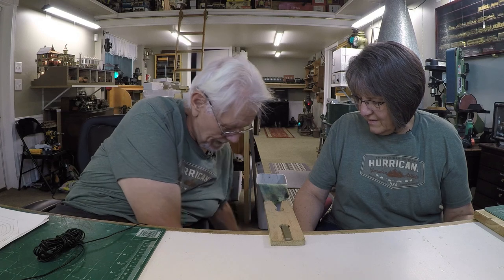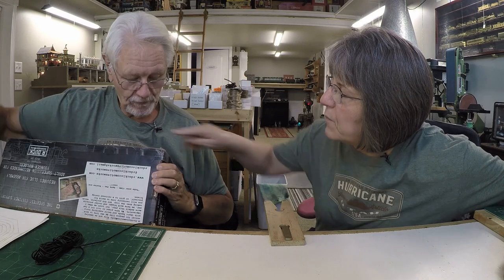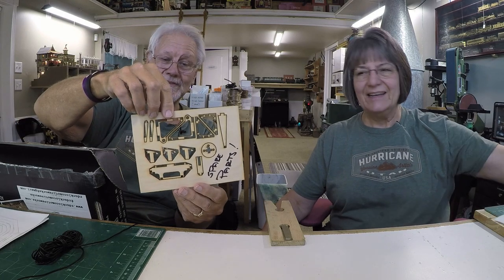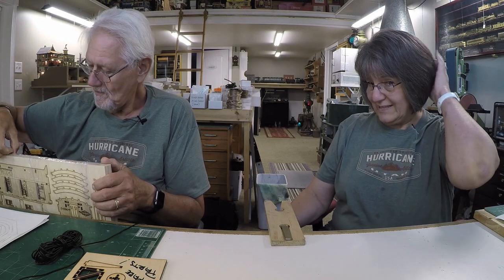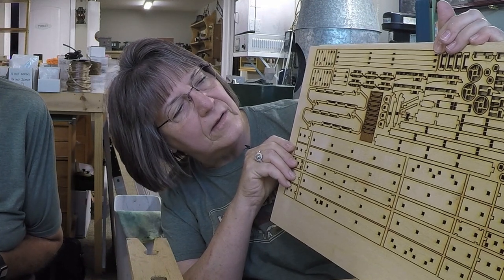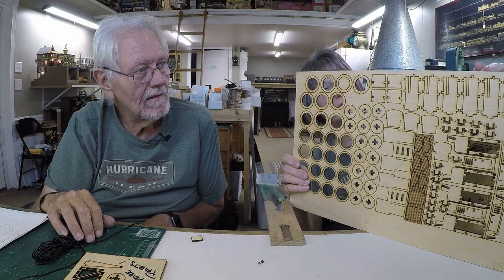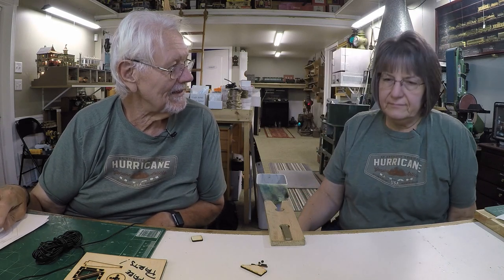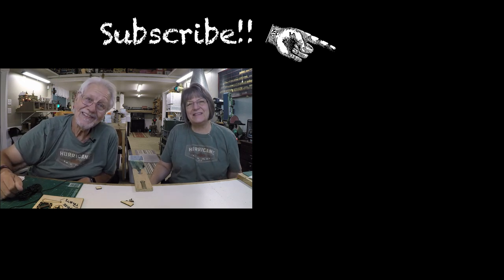Karyn's Custom Laser Cut Caboose by R. Duck Locomotive Works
We just received a CUSTOM-made laser-cut wood caboose in 1:20.3 scale by R. Duck Locomotive Works. The Road Name is Karyn's Caboose! Tripp Aquadro is making these large-scale wood models under the name R. Duck Locomotive Works.

He is making a variety of steam and diesel locomotives modeled after a variety of prototypes. And he can custom burn and road name, or ANY name into the model. How cool is that!!??

We will get back to this model as Karyn builds. Looks like a FUN project.